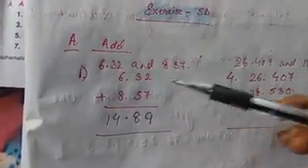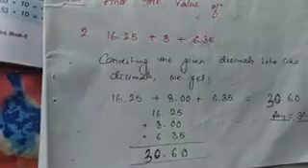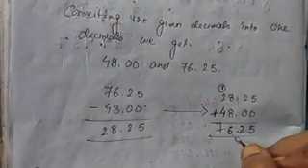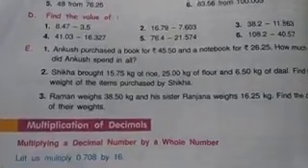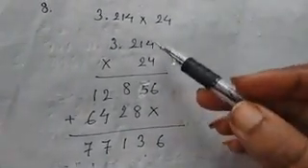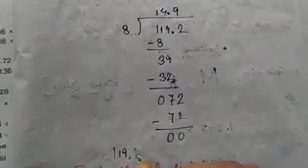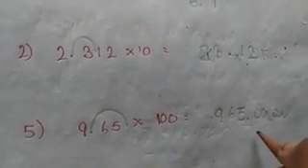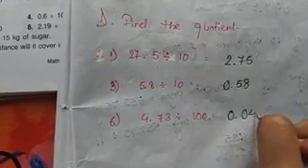STD V subject Maths chap 5 Decimals part 2